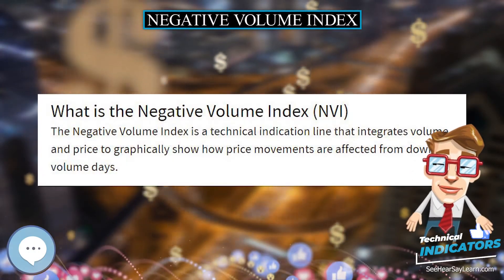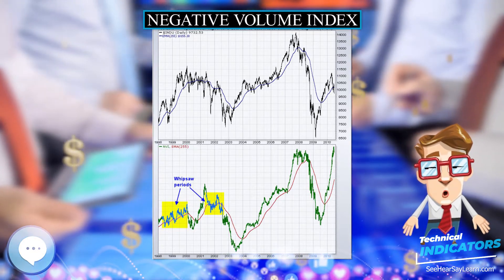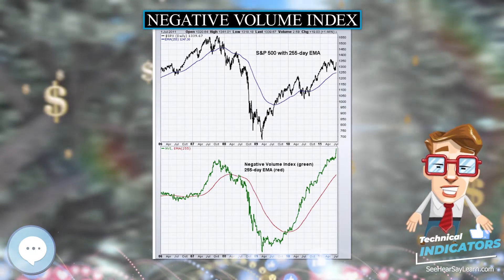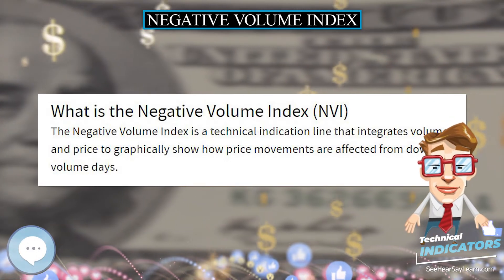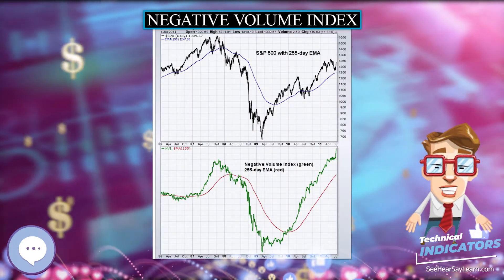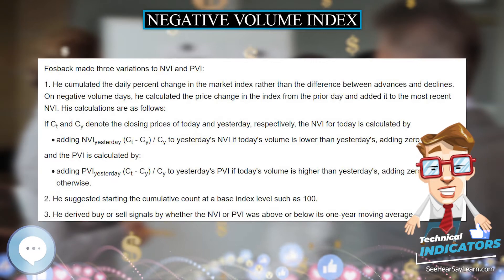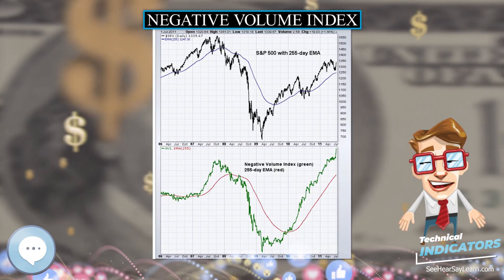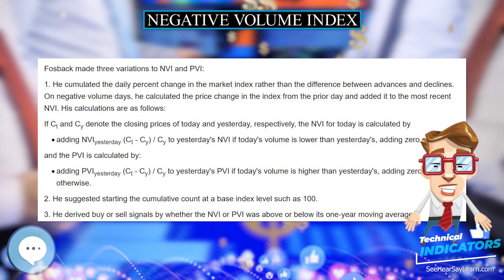Negative volume index 📈💲 TECHNICAL INDICATORS 💲📉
In 1936, Paul L. Dysart, Jr. began accumulating two series of advances and declines distinguished by whether volume was greater or lesser than the prior day's volume. He called the cumulative series for the days when volume had been greater than the prior day's volume the Positive Volume Index (PVI), and the series for the days when volume had been lesser the Negative Volume Index (NVI).